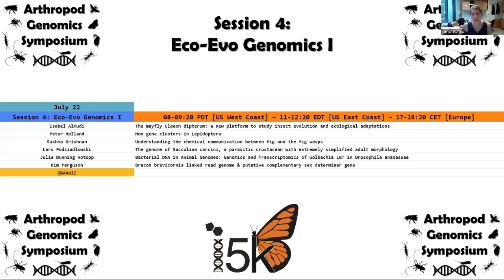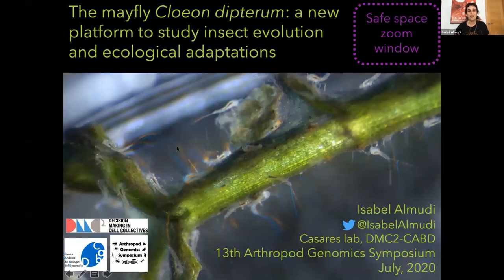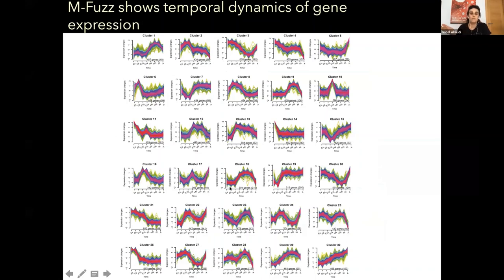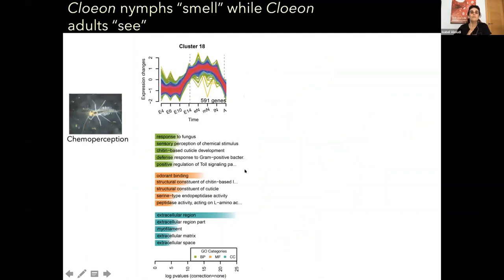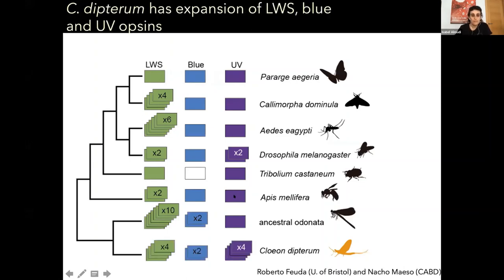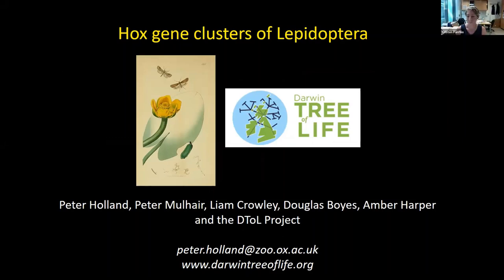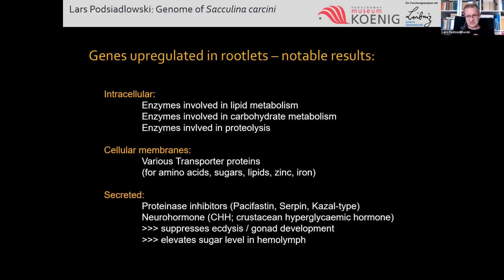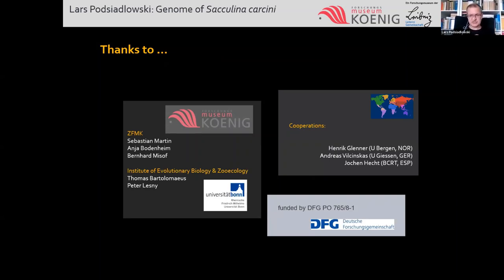AGS 2020 Session 4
The 2020 Arthropod Genomics Symposium was a fully virtual meeting.  More information about the symposium can be found

Session 4: Eco-Evo Genomics I
02:58 - Isabel Almudi - The mayfly Cloeon dipterum: a new platform to study insect evolution and ecological adaptations
19:02 - Peter Holland - Hox gene clusters in Lepidoptera
33:40 - Sushma Krishnan - Understanding the chemical communication between fig and the fig wasps
42:50 - Lars Podsiadlowski - The genome of Sacculina carcini, a parasitic crustacean with extremely simplified adult morphology
52:13 - Julie Dunning Hotopp - Bacterial DNA in Animal Genomes: Genomics and Transcriptomics of Wolbachia LGT in Drosophila ananassae
1:04:14 - Kim Ferguson - Bracon brevicornis linked read genome & putative complementary sex determiner gene
1:09:50 - Q&A with all speakers

To engage with the community, you can join the AGS Slack Workspace